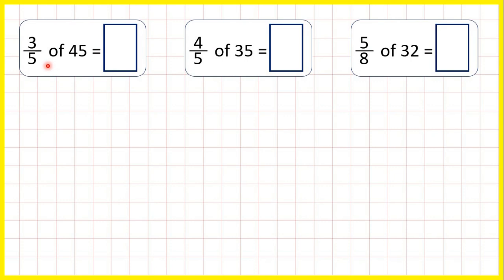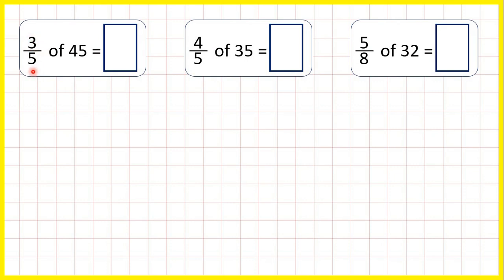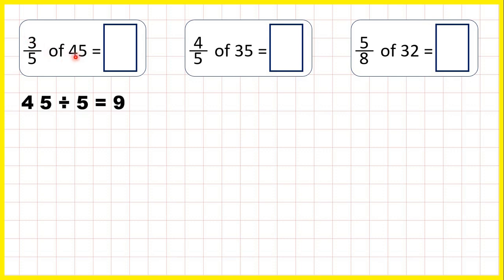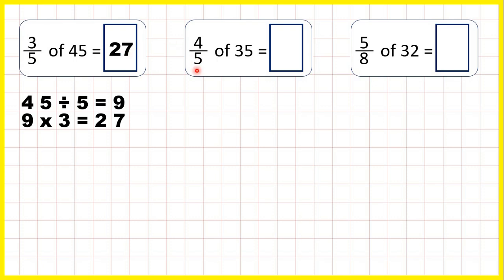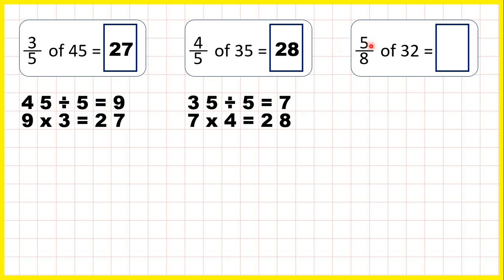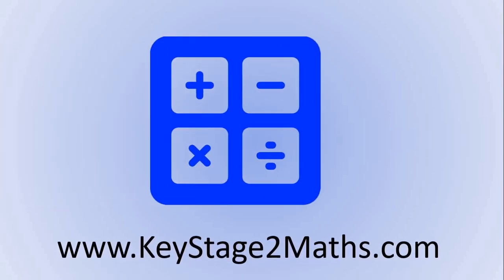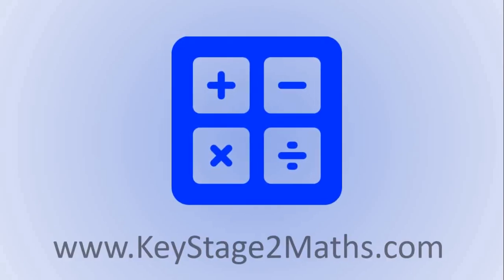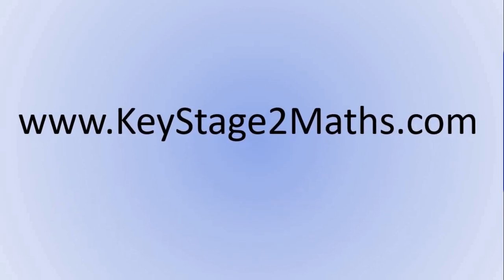Find a non-unit fraction of a number - Your Turn